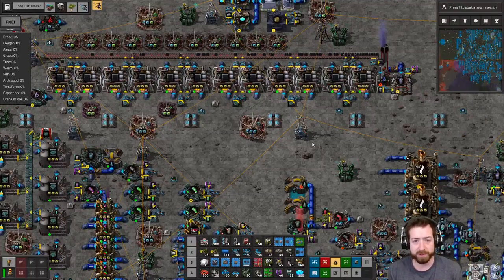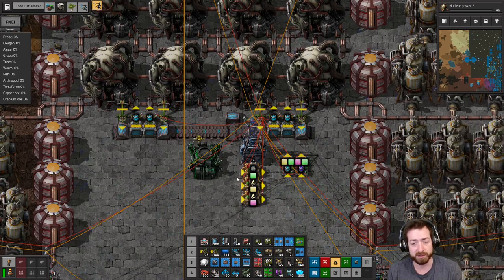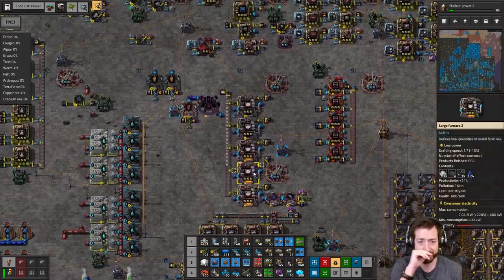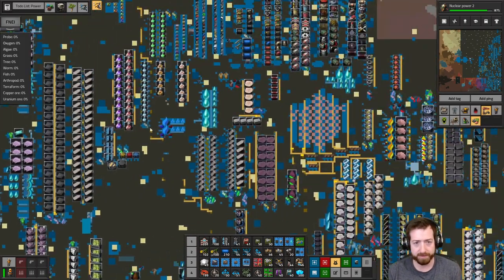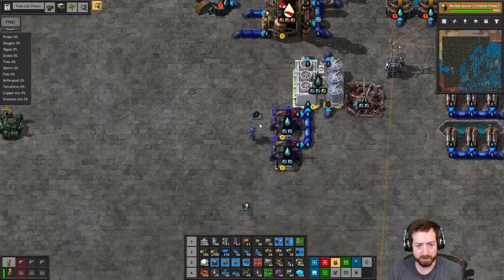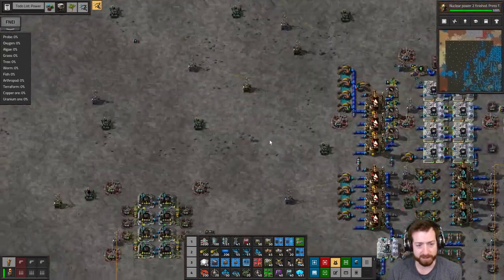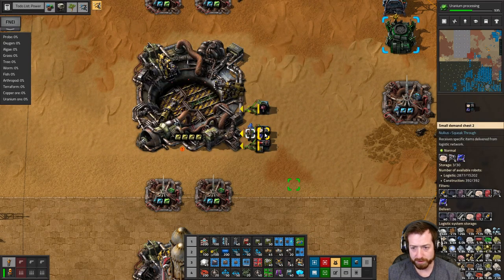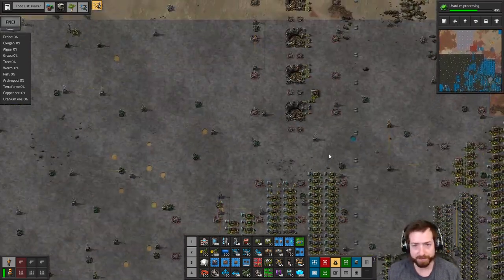Factorio Nullius #79 - Breeding Pool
We get lots more nuclear power when we can get free Tritium!

QoL/Content Mods:
-Advanced Fluid Handling
-LTN
-Picker Atheneum
-Picker Dollies
-Picker Extended
-Warehousing Mod
-Safe Waterfill

Pure QoL Mods:
-Todo List
-Bottleneck
-Copy Paste Modules
-Even Distribution
-Factorio Library
-Factorio Standard Library
-Fill4Me
-FNEI
-Helmod
-Informatron
-Inserter Throughput
-Invisible Worker Robots
-Max Rate Calculator
-Module Inserter
-Robot Replacer
-Run Speed Toggle
-Squeak Through